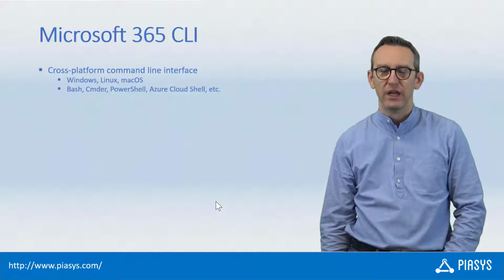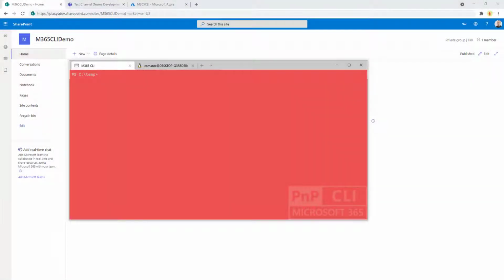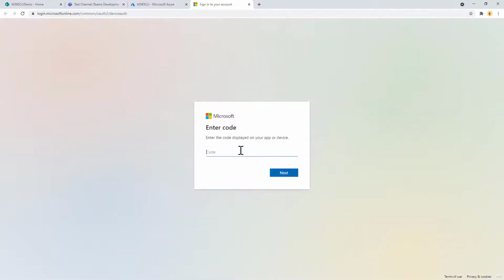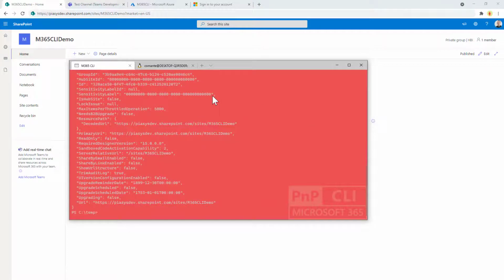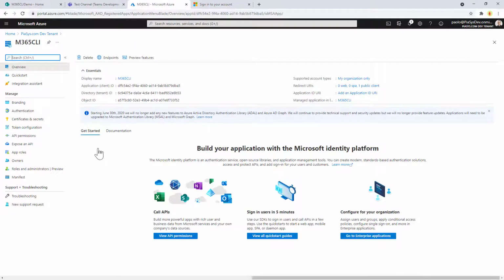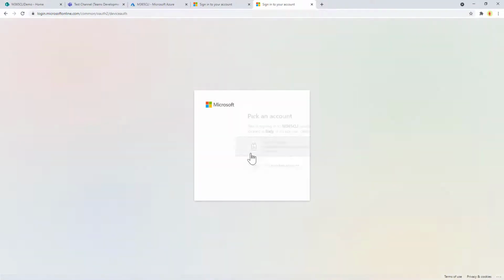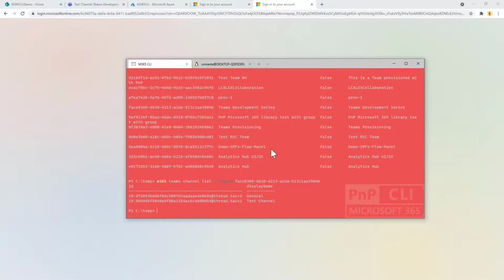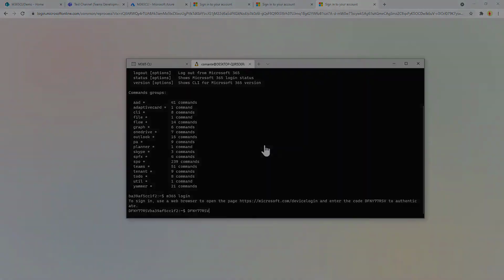Episode #149 - Introducing Microsoft 365 CLI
Let's get started using the Microsoft 365 CLI to manage your Microsoft 365 workloads with a cross-platform command-line tool.

You can find further details about Microsoft 365 CLI at the following URLs: